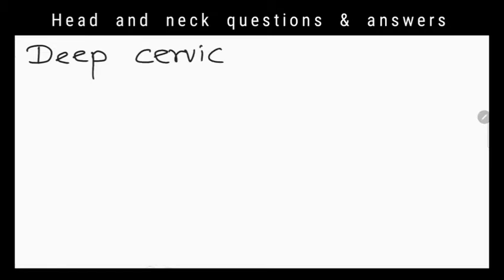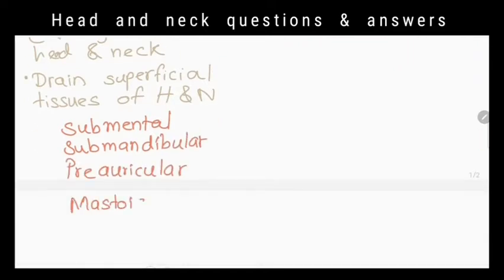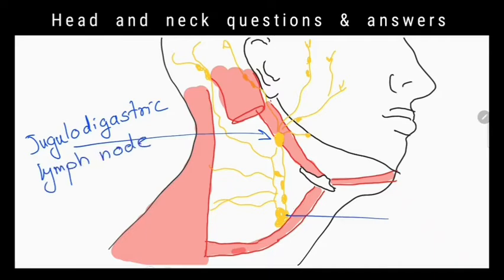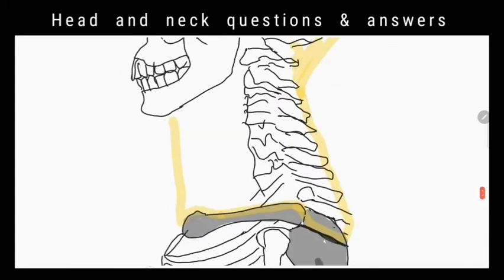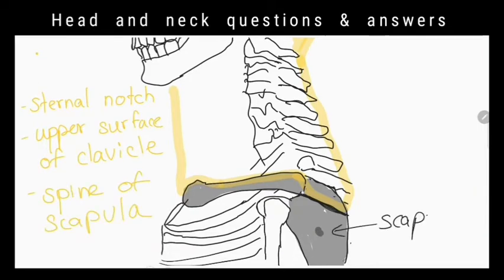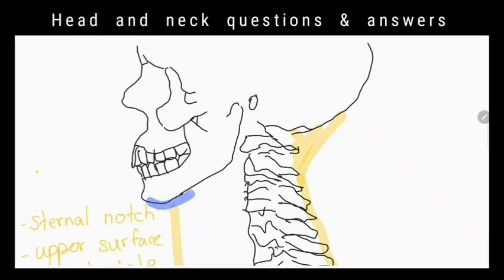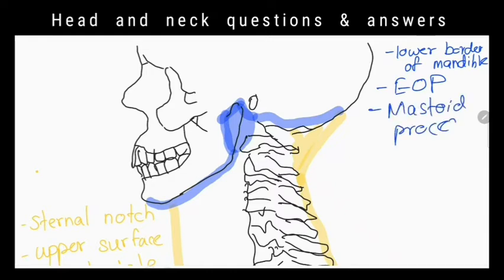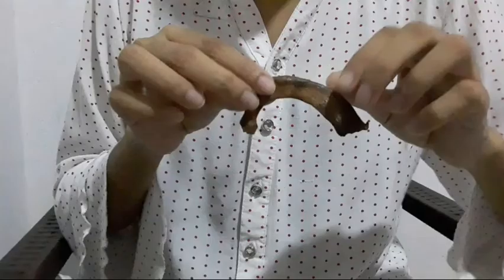Head and neck | cervical fascia | cervical lymph nodes | clavicle | 1st rib | anatomy viva questions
This video is about Head and neck | cervical fascia | cervical lymph nodes | clavicle | 1st rib | anatomy viva questions

This video includes a demonstration of anatomy  Viva exam  based on head and neck anatomy

related topics -
cervical fascia
investing layer of deep fascia
carotid sheath
pretracheal fascia
prevertebral fascia
axillary inlet
axillary sheath
 cervical lymph nodes

demonstration-
 clavicle
1st rib